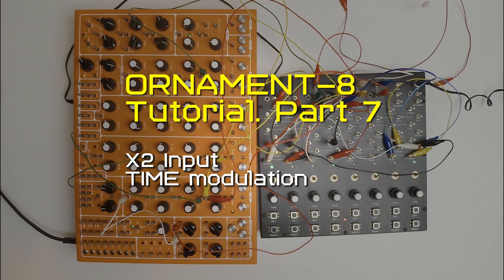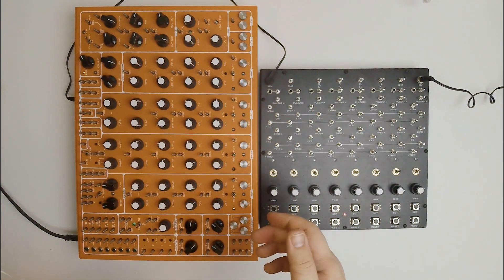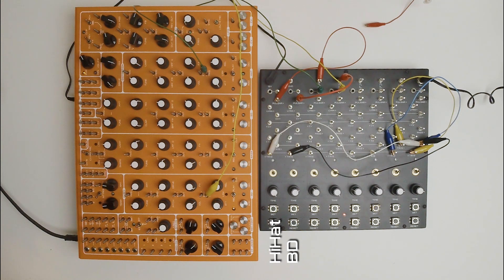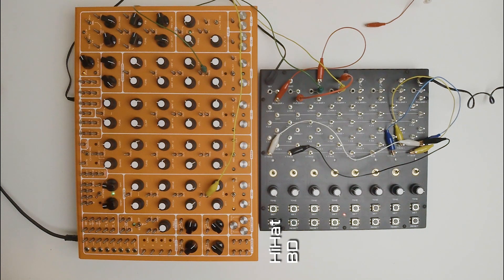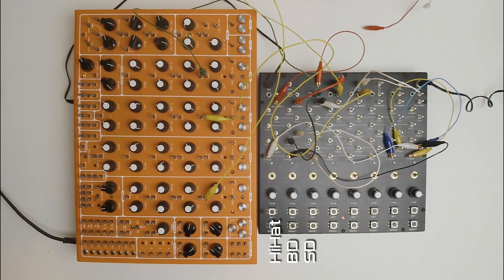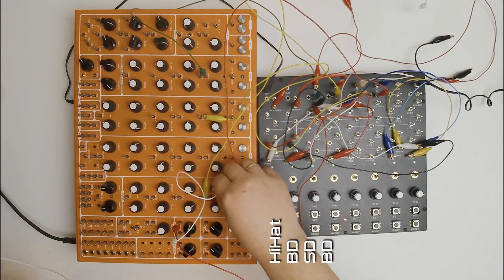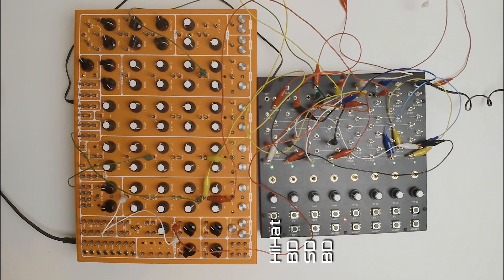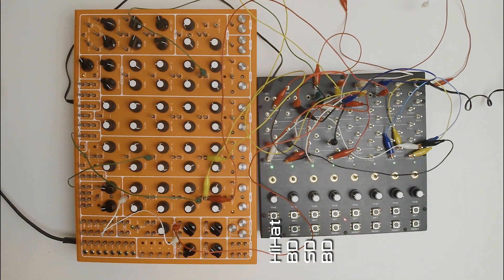Ornament-8 Tutorial Part 7. X2 input and TIME modulation.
Deep explanation of X2 input. Basics of time parameters modulation.